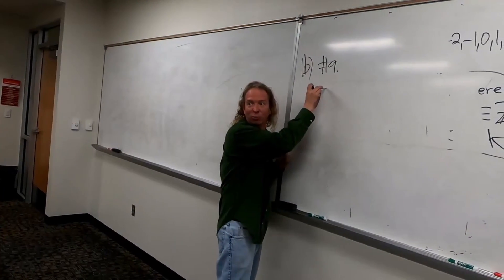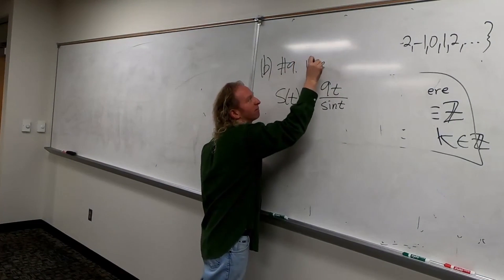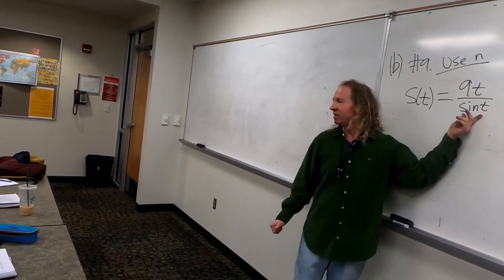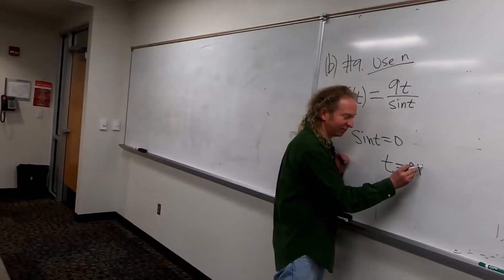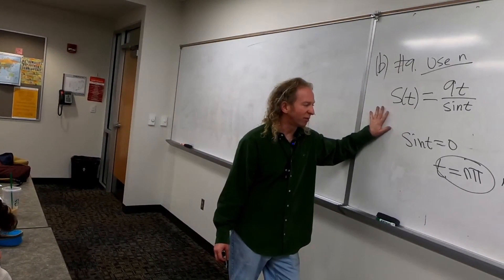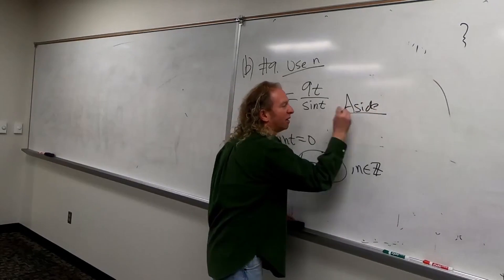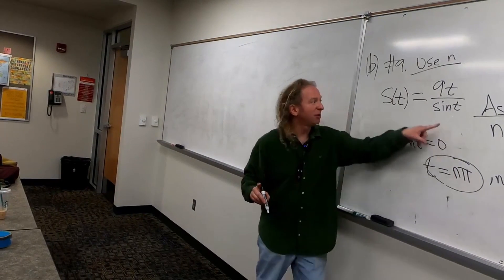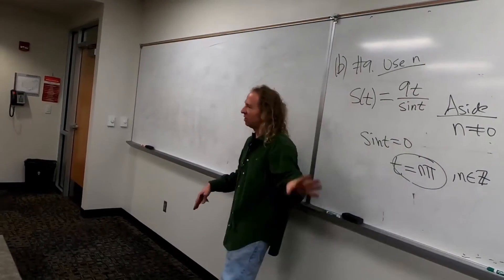How to Find the Vertical Asymptotes of s(t) = 9t/sin(t)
In this video I will show you How to Find the Vertical Asymptotes of s(t) = 9t/sin(t).